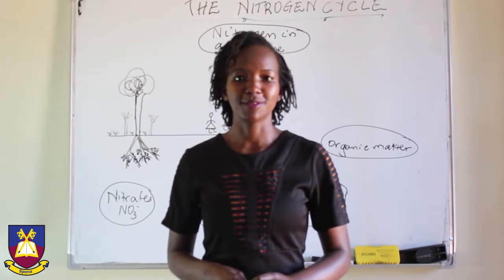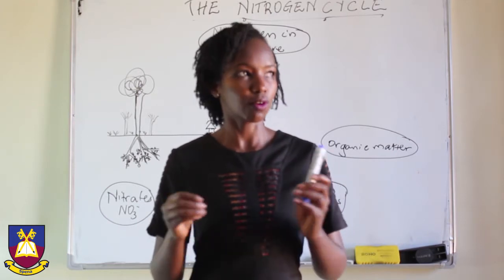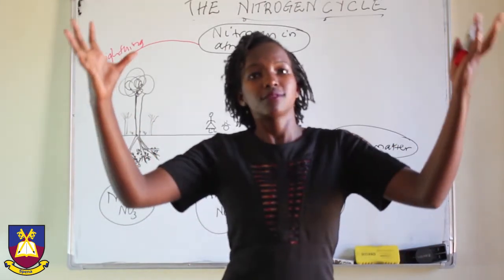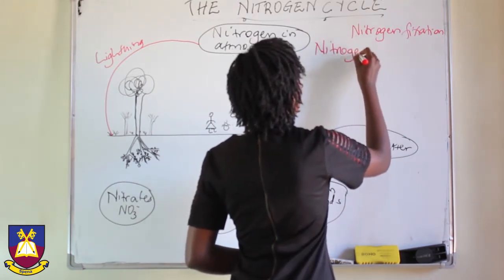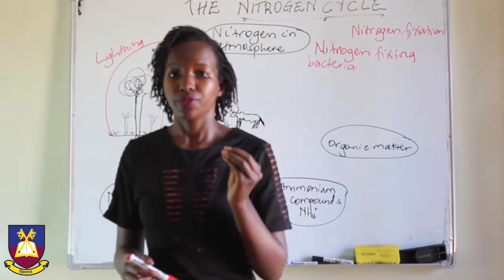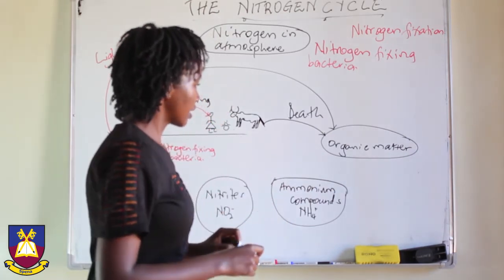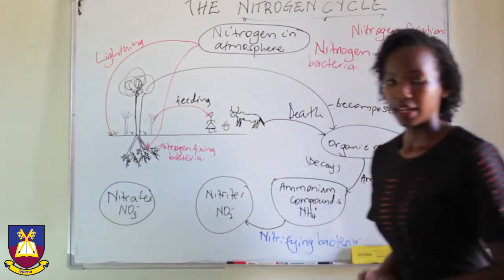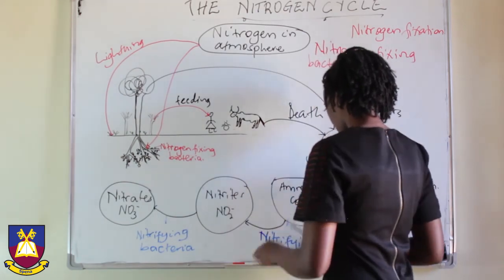Senior Two Biology (SOIL PART 10)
Learn about the nitrogen cycle; showing the processes that add and remove nitrogen from the atmosphere